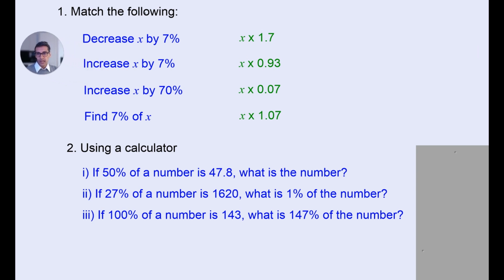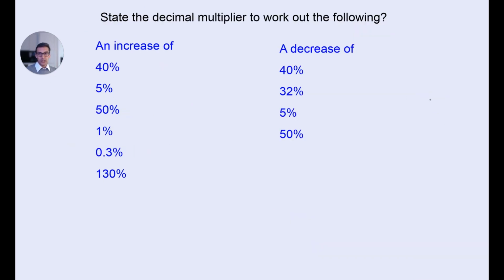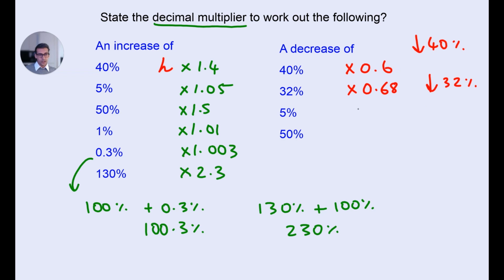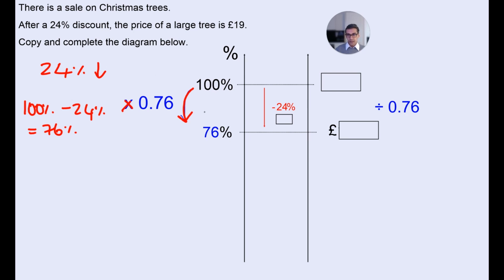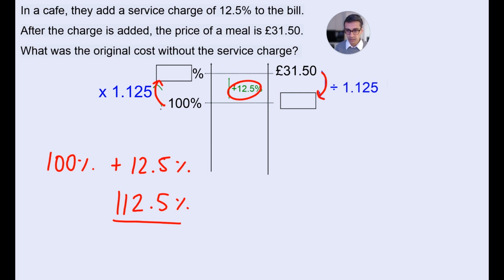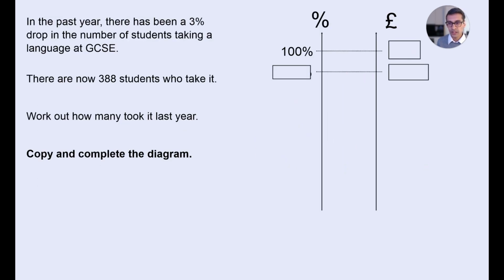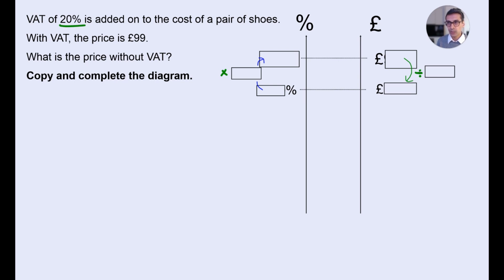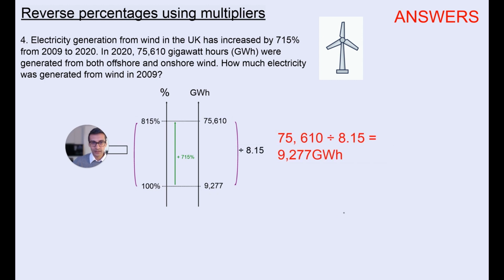17 Reverse Percentages Calculator